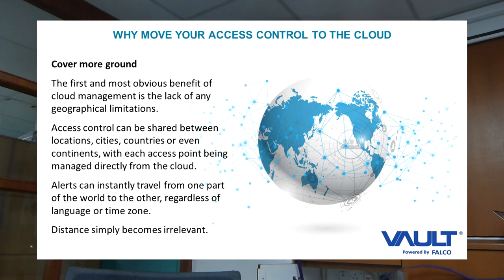VAULT - CLOUD ACCESS CONTROL PRESENTATION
Presentation on theme: "Building on the Cloud : Infrastructure, Data Security, and Access Control"